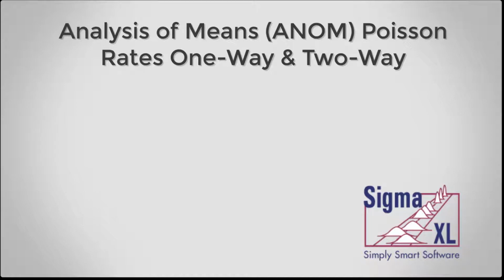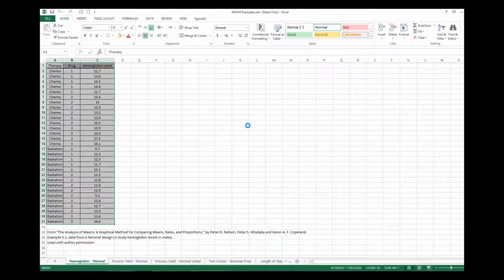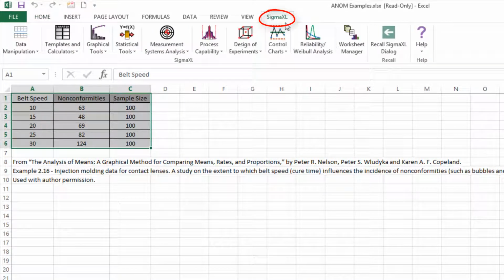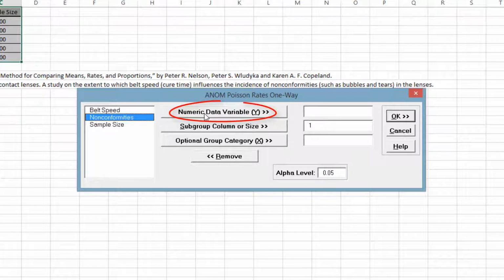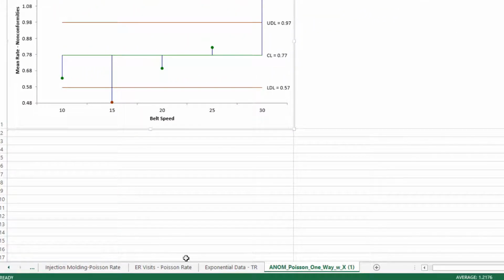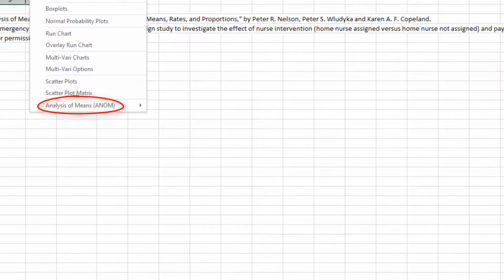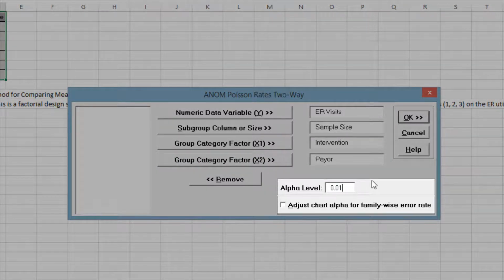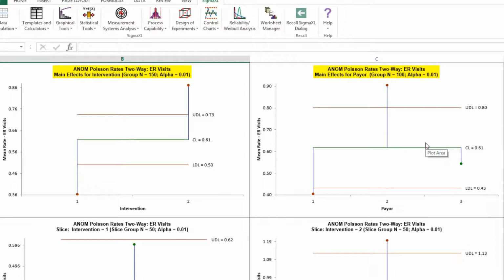Analysis of Means (ANOM) Poisson Rates One & Two Way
This example video demonstrates the use of the Analysis of Means Poisson Rates One-Way & Analysis of Means Poisson Rates Two-Way tools included with SigmaXL.